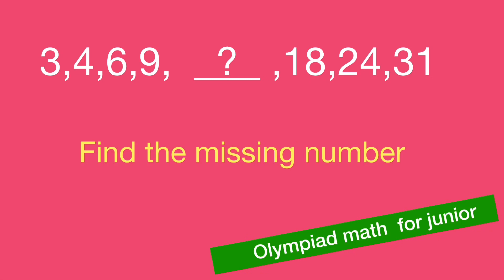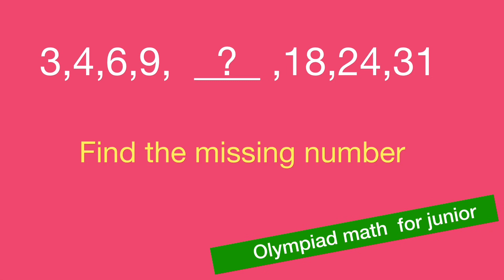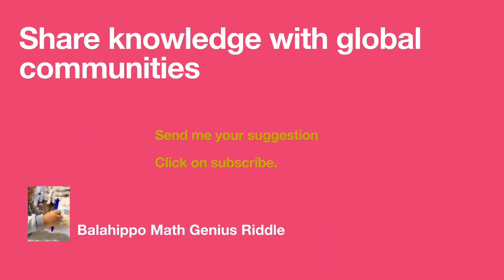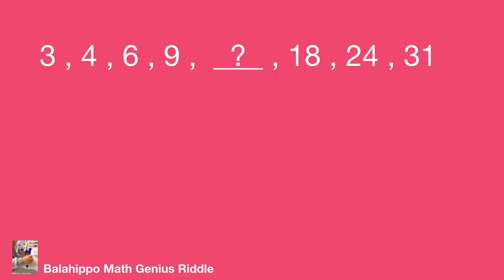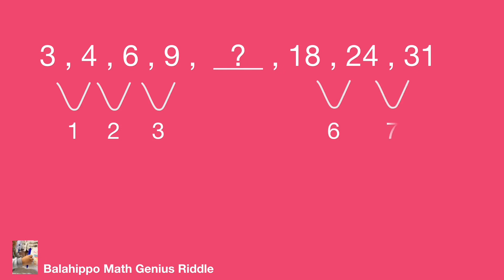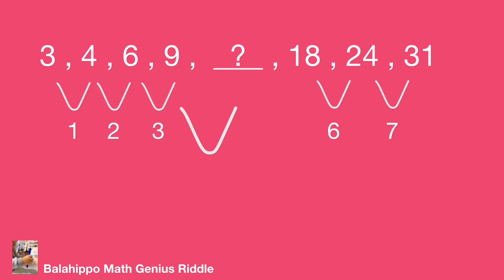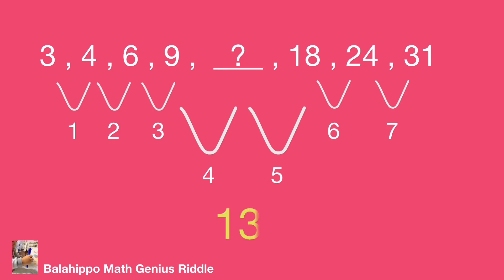Mathematics grade 2 . find the missing number . Olympiad math . get the number pattern, step by step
Olympiad math training for Mathematics grade 2 .Learn how to get the number pattern  to find the missing number. Step-by-step explanation by Balahippo math genius riddle.

math game # math puzzle game # fun math puzzle

# challenge
challenging maths questions with answers
nice algebra problem
# Mathematik
môn Toán
rompecabezas de números mágicos
math games